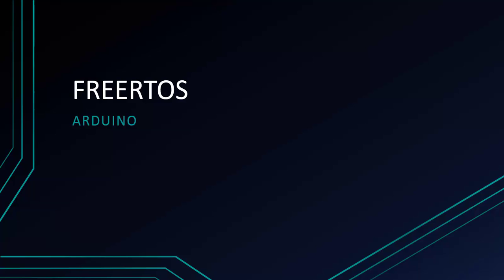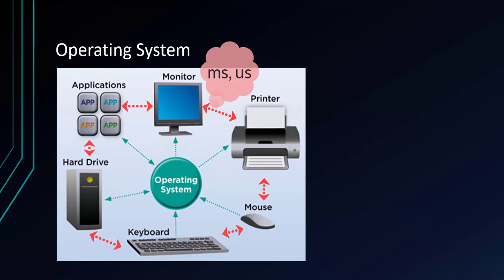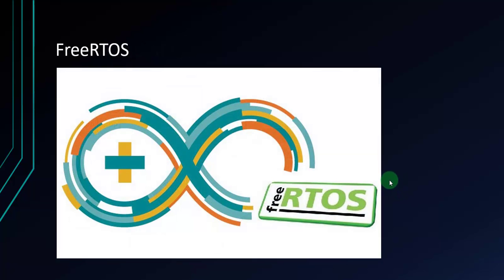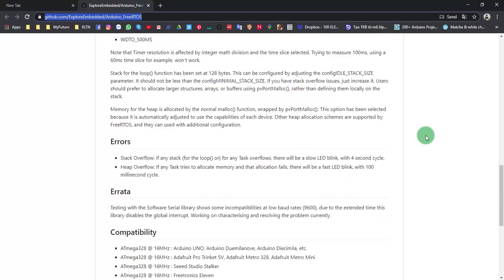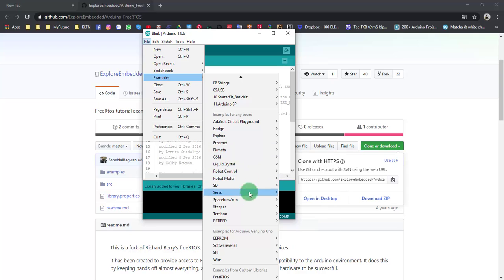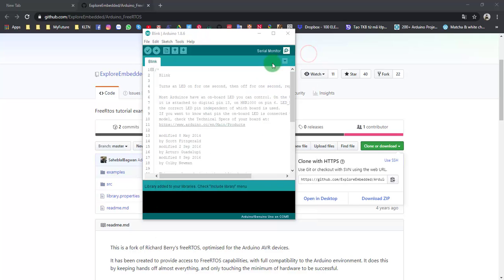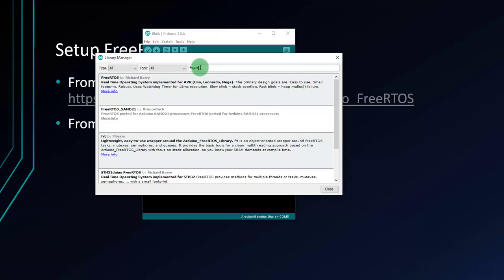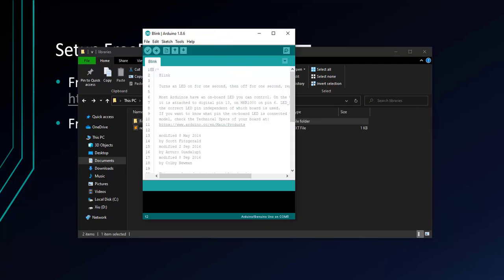FreeRTOS With Arduino Tutorials 1 - Setting Up FreeRTOS on Arduino